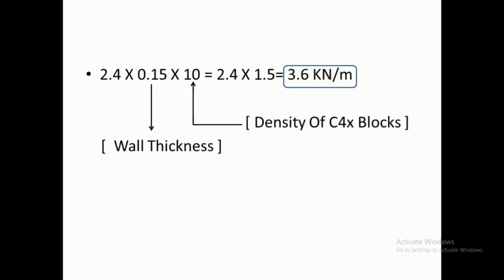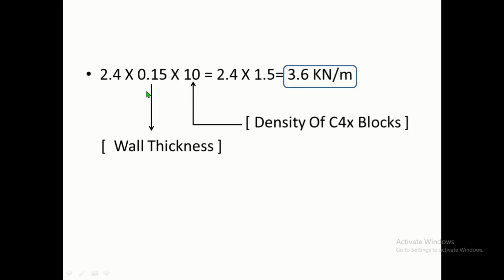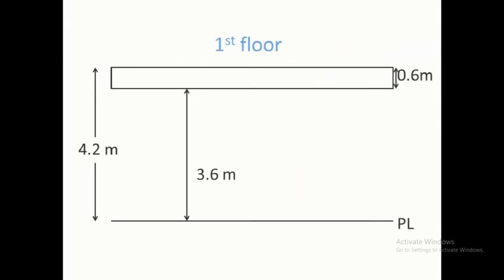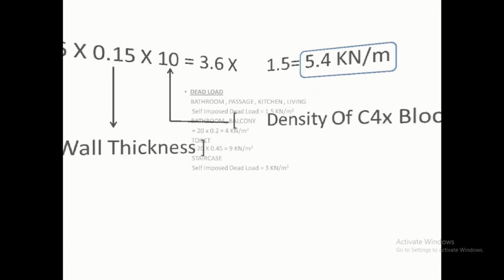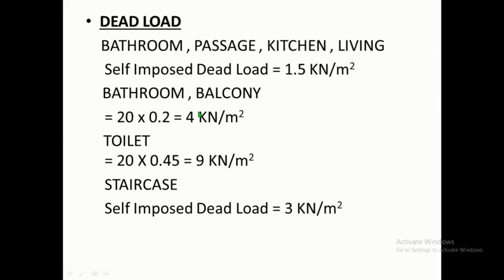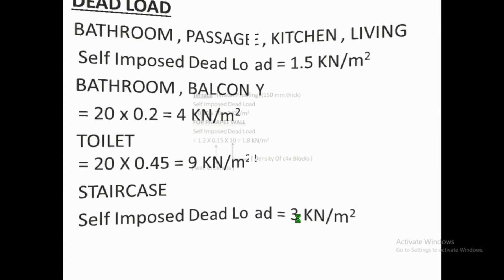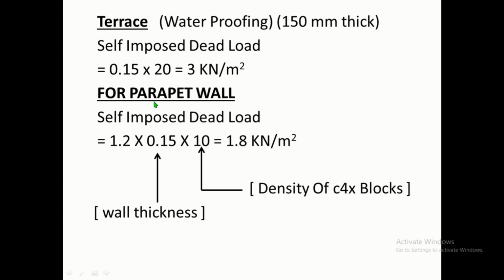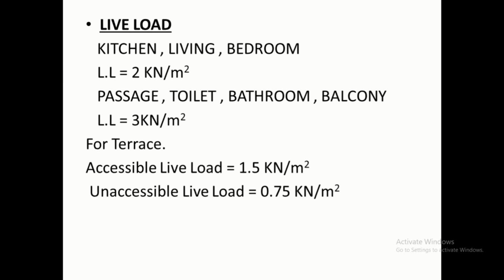Loads on R.C.C. Residential Building.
This is my first video of this playlist. Many E TABS tutorial videos to be uploaded soon. Suggestions are welcomed.